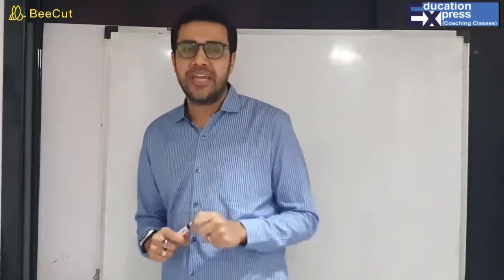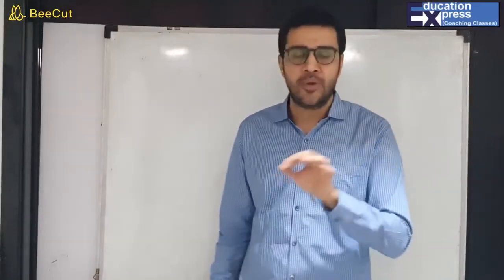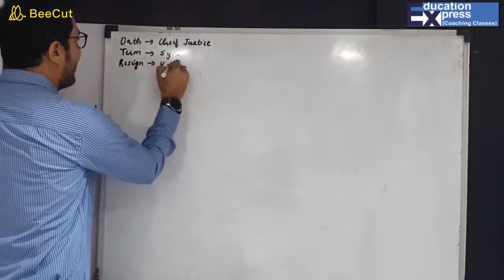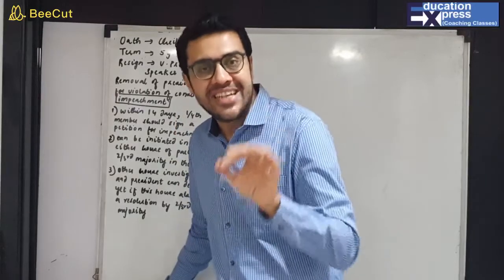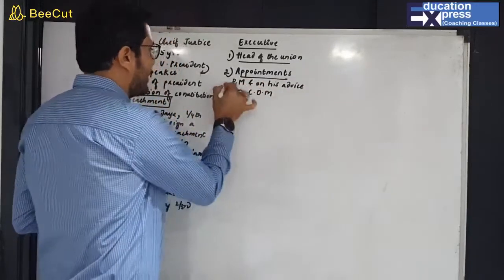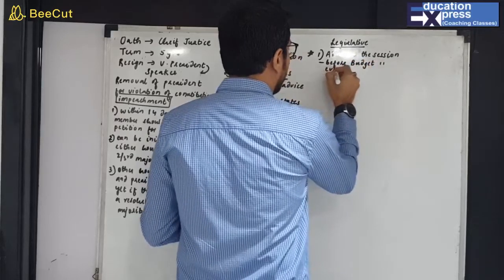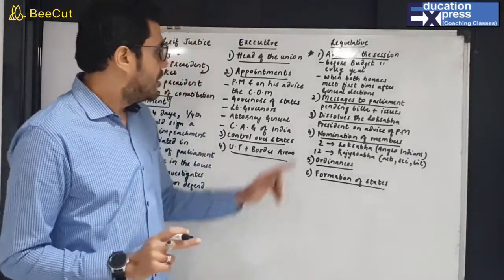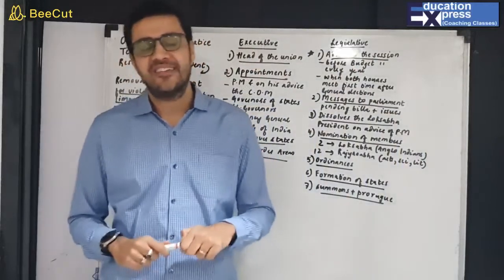10th STD -CIVICS - PRESIDENT & VICE PRESIDENT ( PART 1)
EXPLAINED BY PROF.VISHHAL JAAIN